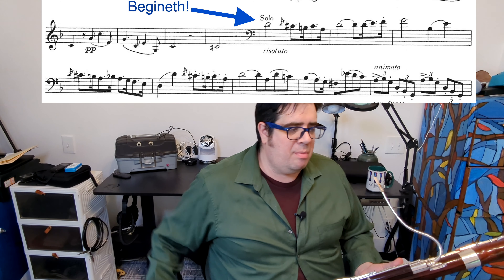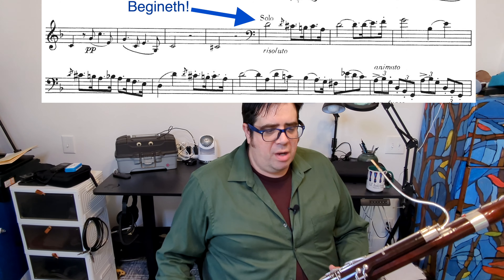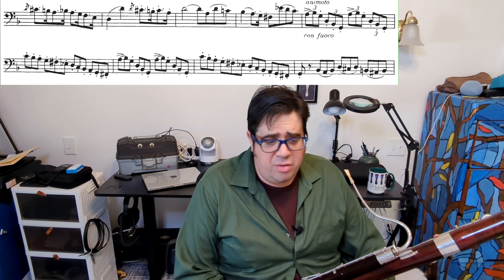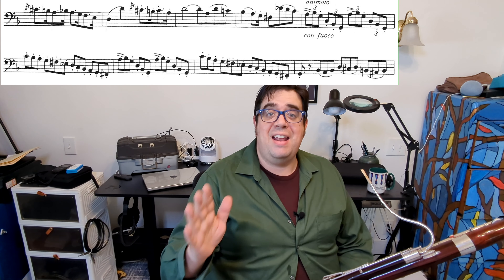Weber Bassoon Concerto WTF?!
Although m140-170 of the first movement of Carl Maria Von Weber's Concerto for Bassoon seems rather specific, there is so much to learn about music and life in these few passages! This also happens to be on the California (CBDA) All-State Band audition, which is specific to the Leonard Sharrow edition, but I also inspect Weber's manuscripts.

The Ultimate Bassoon Fingering Chart and Lil' Asskickers Bassoon reeds are available

00:52 Context
01:46 Risoluto
05:44 Grace note/Acciaccatura
09:09 The mystery of the 8th note
12:06 Con fuoco
13:10 Unintentional accents
14:39 Slurs
15:50 Awkward in the eyes
17:53 Dolce
19:58 Takeaway